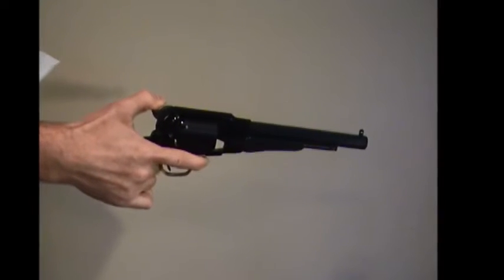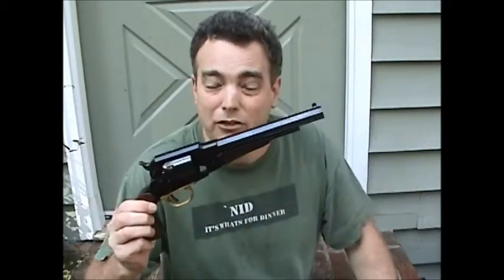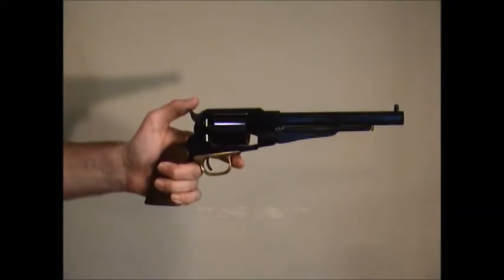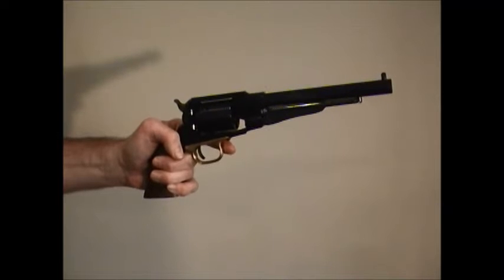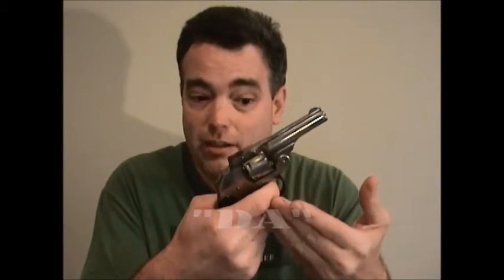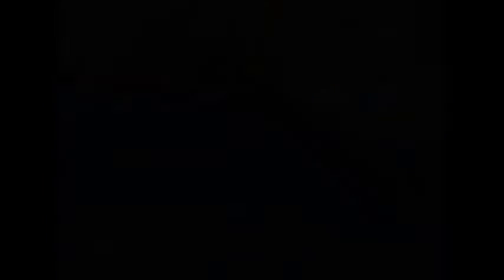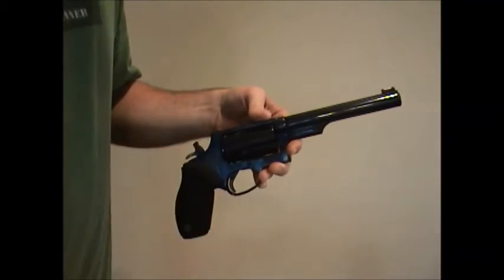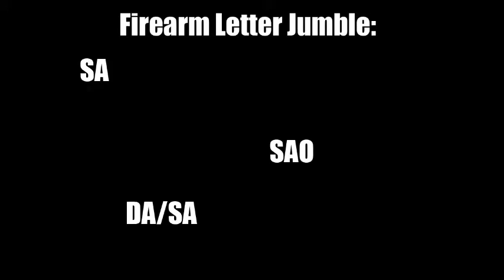6GMVideo Firearm Jargon - Single Vs Double Action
The difference between Single And Double Action Triggers Explained